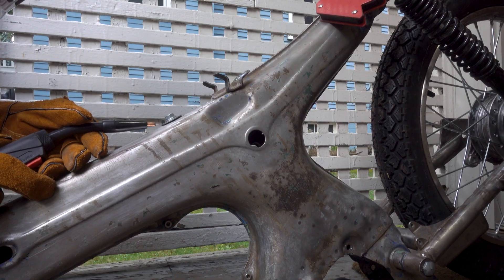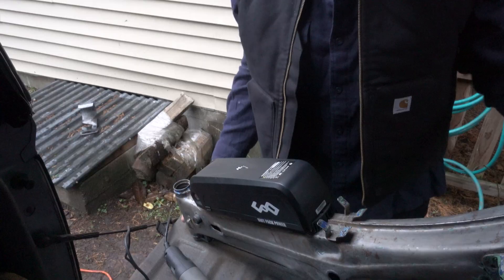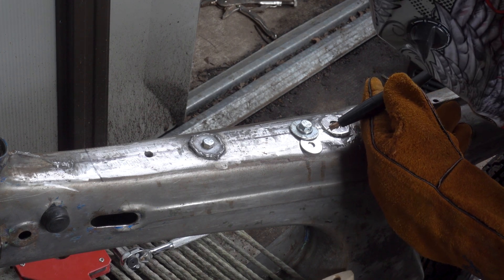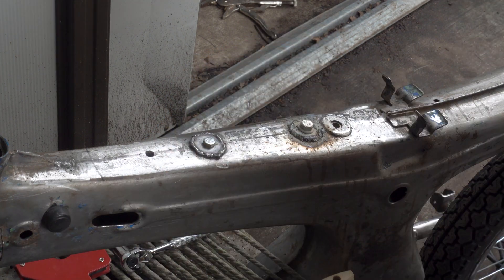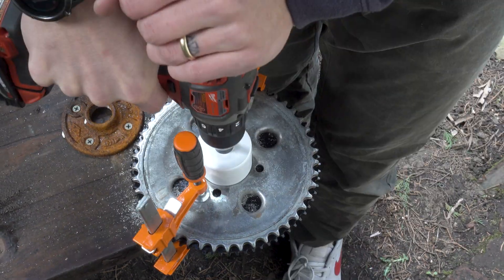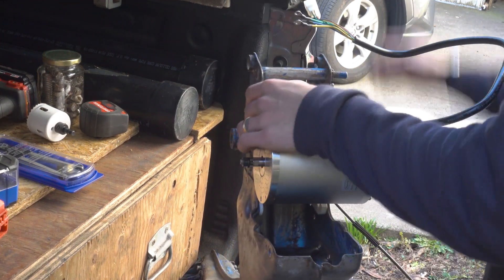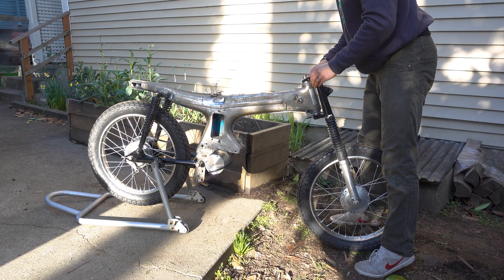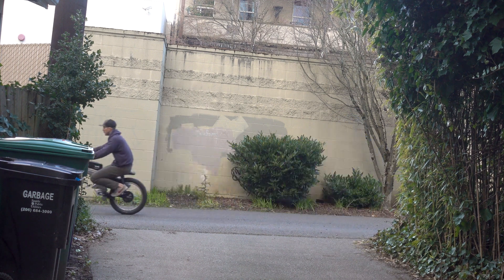Vintage Motorcycle EV Conversion: Fabrication and First Ride | Honda CL90 Scrambler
Today we continue to focus on fabrication. Now that I've purchased the motor, I've been able to get most of the fabrication done for the project so far. I've finally finished fabricating the battery mount on top of the frame. This will replace the gas tank which I don't intend on using for this project.

I've also gotten the rear sprocket onto the rear wheel and finally was able to take the bike for a test ride. So far - it tops out around 10-15 MPH. I believe my problem right now is the controller is limiting me to 33A and thus I'm only able to use about 3/4 the power of the motor. If anyone has any advice to increase speed let me know. I've already started tinkering with the gear ratio but it hasn't changed much.

One lucky commenter will also score a couple of Catch Hell Moto stickers. Catch Hell!

Gear Used in the Video:
Sony RX100 M5 Camera
Zoom H4N Portable Recorder

CL90 Parts:
Front Fork Rebuild
Steering Stem Bearings
Front and Rear Brake Shoes
CL90 Tire Tubes
CL90 Tires
2000W 48V Motor
20Ah 48V Battery
T8F Rear Sprocket
T8F Chain

CL90 Tools:
Motion Pro’s Bead Breaker
Motion Pro tire irons
Spoke Wrench
6" Bench Grinder
Ultrasonic Cleaner

00:00 Introduction
00:44 Battery Mount
05:02 Rear Sprocket
06:19 Assembly
08:31 First Ride